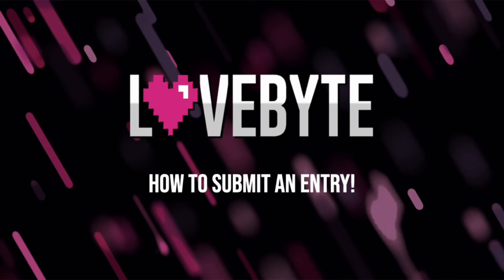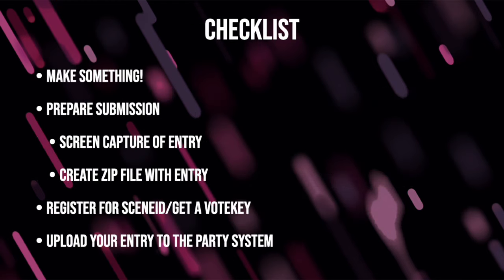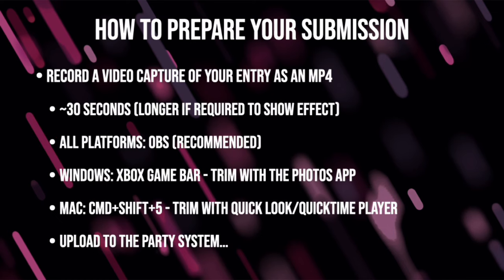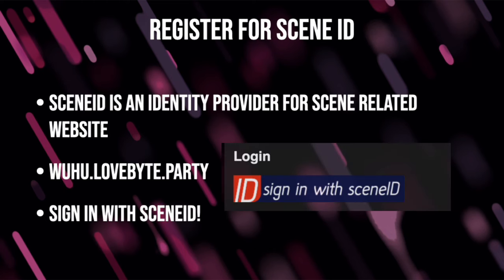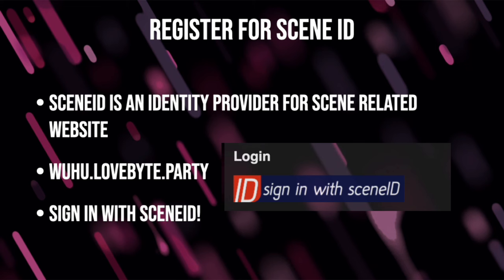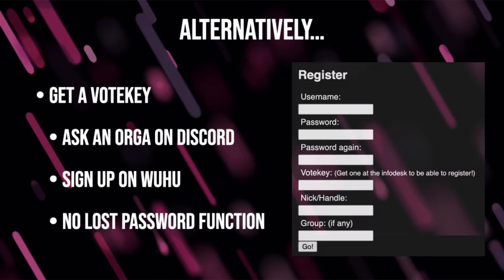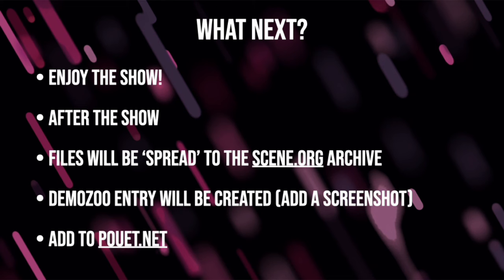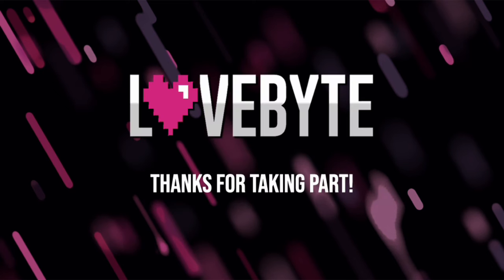How To Submit an Entry to Lovebyte!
This short video will guide you through the process of submitting your entry to Lovebyte!